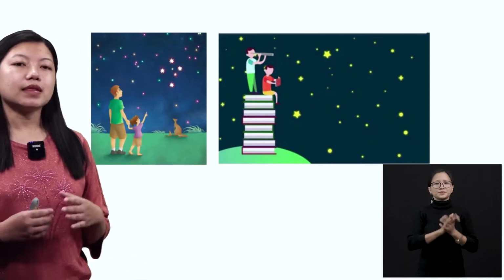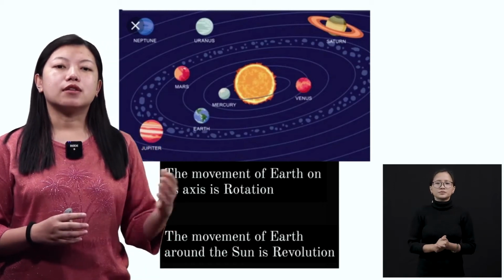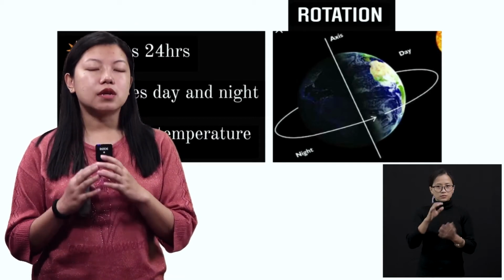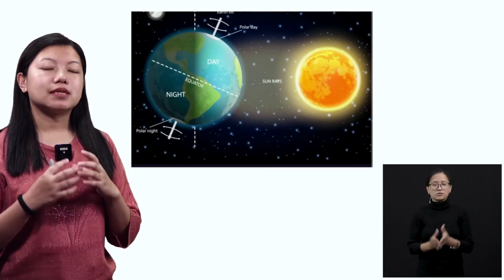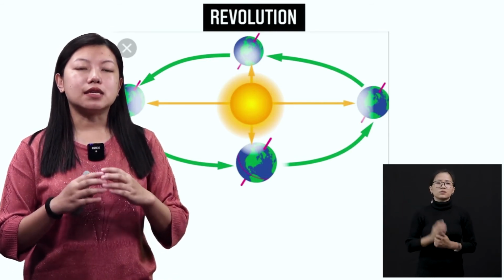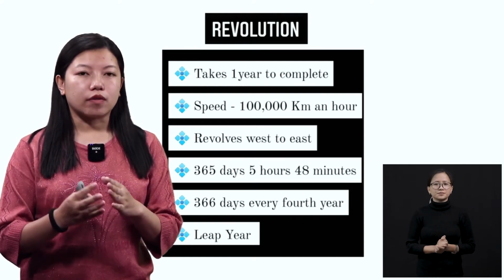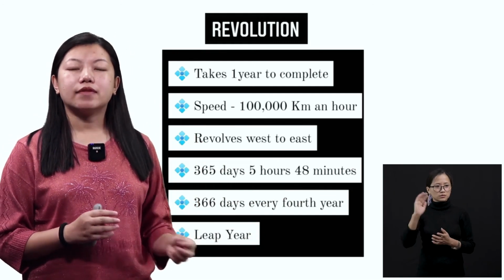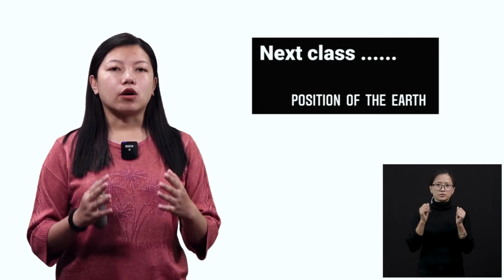Class 5 Social Science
Chapter 2
Topic: Motions Of The Earth (Part 1)